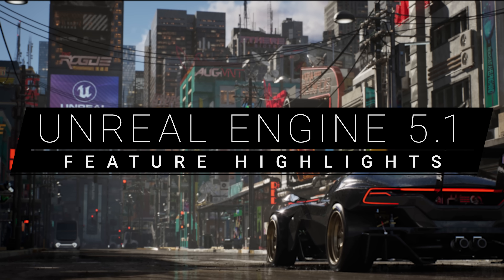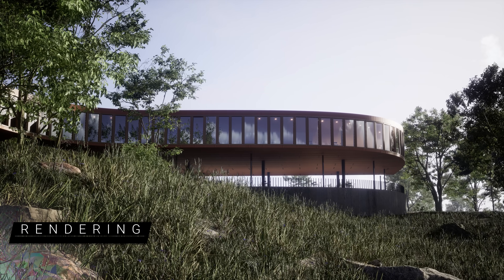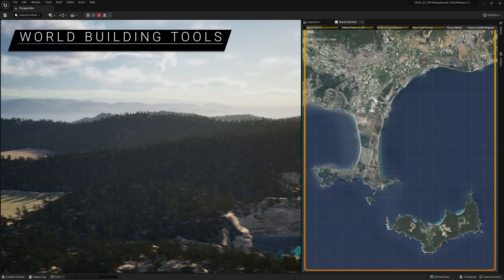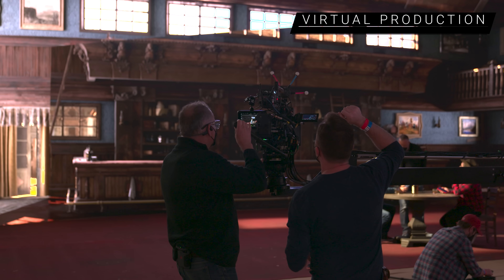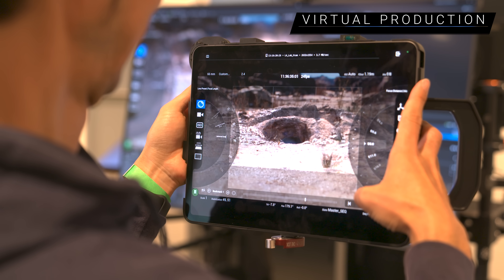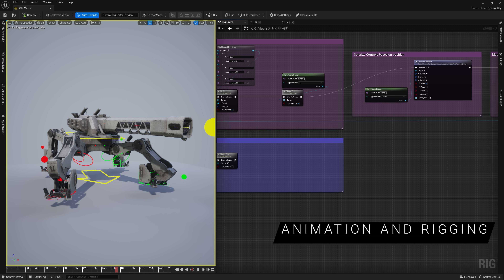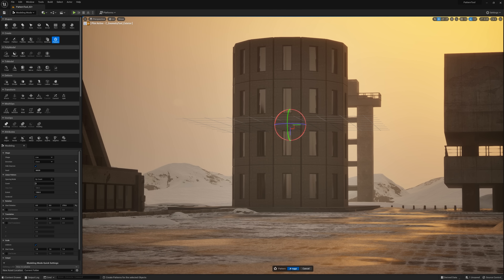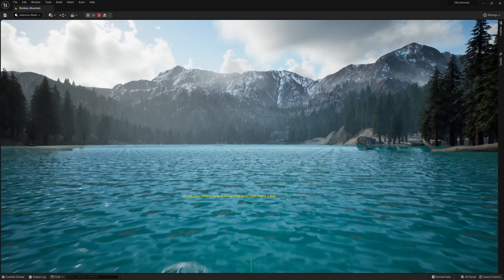Unreal Engine 5.1 Feature Highlights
Unreal Engine 5.1 builds upon the work delivered with UE5, making the process of creating next-generation real-time 3D content and experiences even easier and more efficient. With 5.1, we are bringing the features we introduced in UE5 to the next stage of development for users across industries, making them more robust, workflow-friendly, and versatile.